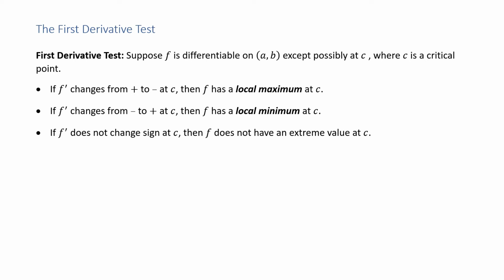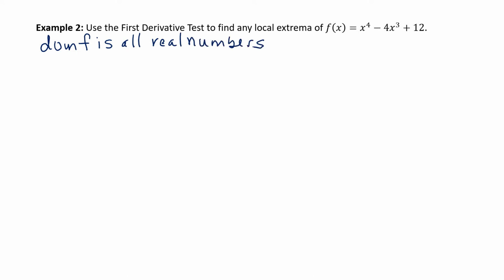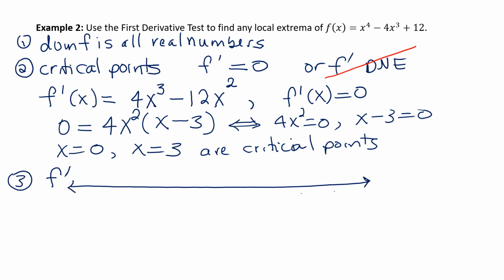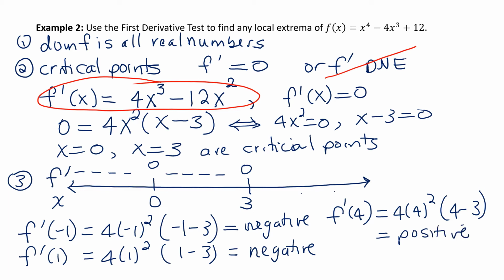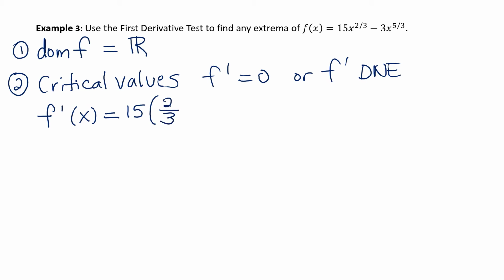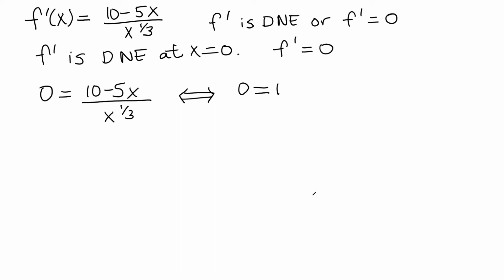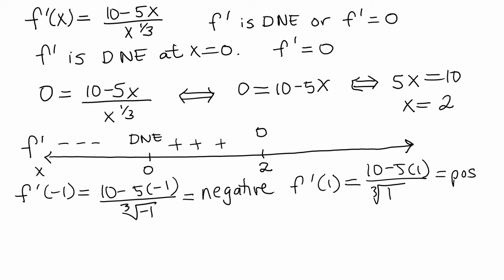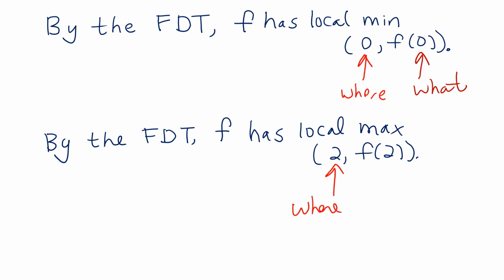1710 Content 3 3 How Derivatives Affect the Shape of a Graph Part 2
Timeline TOC
The First Derivative Test - 0:00
Example 2 - 2:16
Example 3 - 9:11